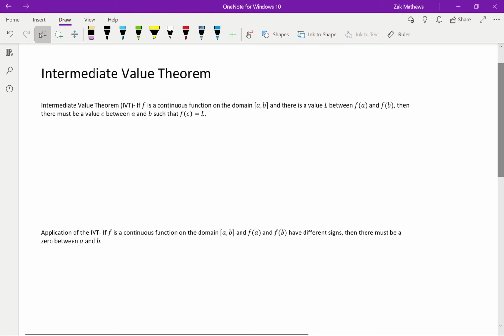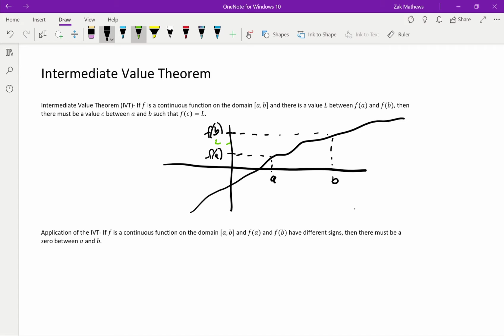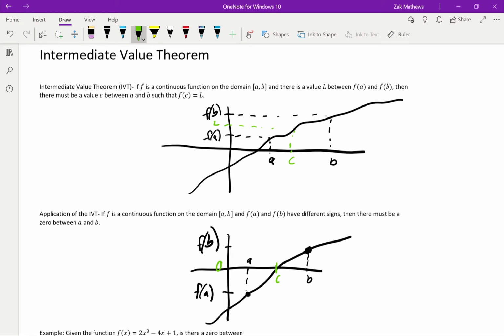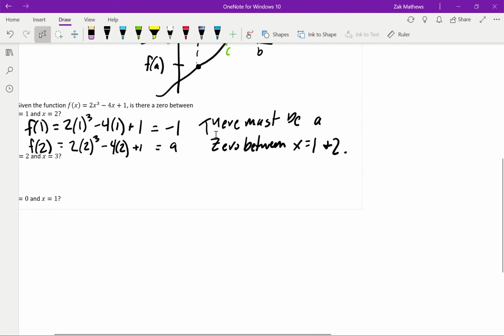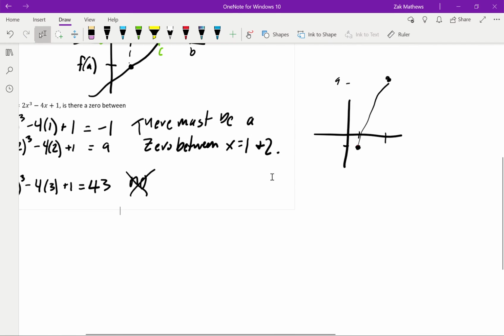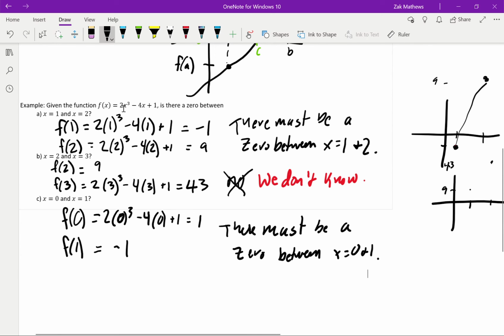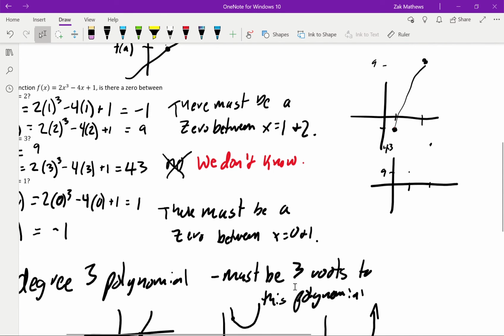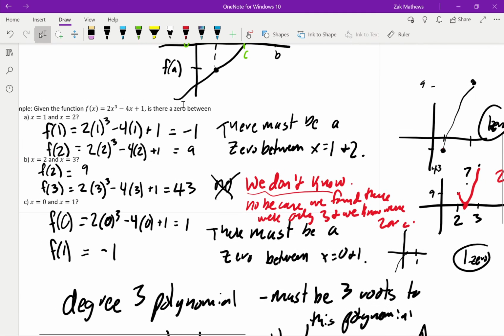The Intermediate Value Theorem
In this video, I will define the IVT and explain how it works. I will also use it to show the existence of zeroes of a polynomial. I will not provide any formal proofs.